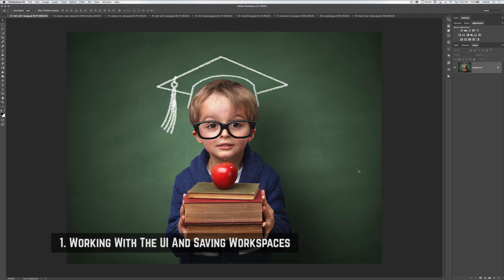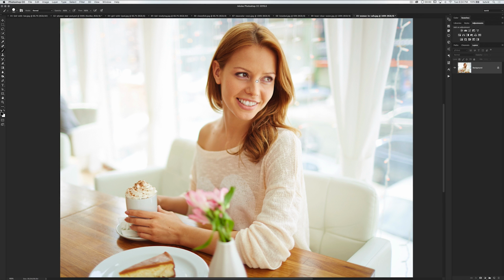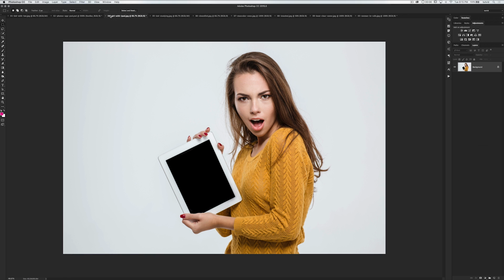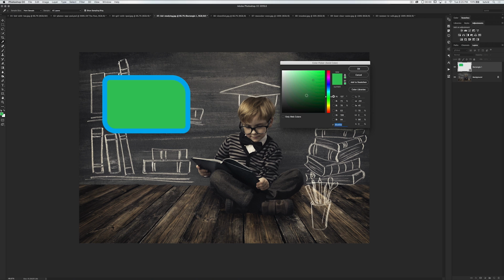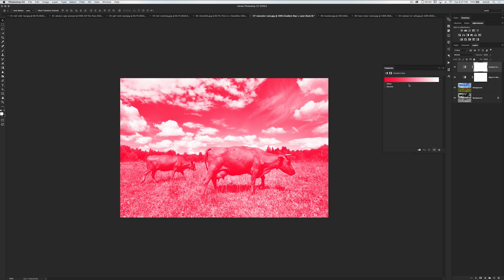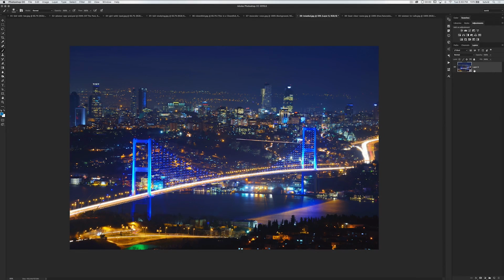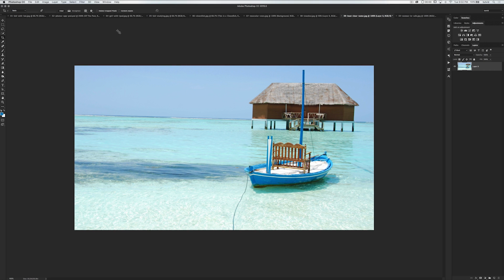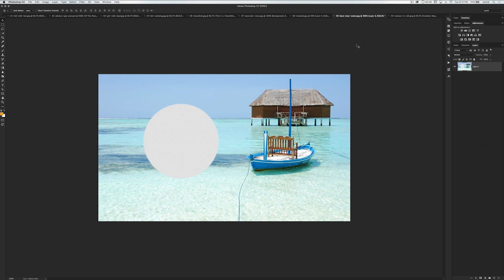15 Step Beginner's Guide to Mastering Photoshop 🔥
If you’re new to Photoshop CC, this is the guide for you. In this video, you will be taken from zero to hero in terms of being able to use Photoshop to perform simple, yet effective commands and functions and take control of the photograph or graphic design that you’re working on in Photoshop. This tutorial will help you take the first steps to getting better at using Photoshop and impressing your friends and your next potential boss with the new-found skills that you possess. Here’s to you becoming the next Photoshop MASTER!

VIDEO GUIDE:
01:44 Part 1: Working with the UI and saving Workspaces
05:28 Part 2: The PSD, New Documents, and Dragging in New Files
08:17 Part 3: Tabbed Documents and Navigating the Open Documents
10:47 Part 4: What, Why, and How of Layers
16:19 Part 5: All About the Selection Tools
21:25 Part 6: The Move Tool
24:51 Part 7: The Shape Tools
30:04 Part 8: The Type Tool
33:55 Part 9: The Power of The Adjustment Layers
38:10 Part 10: Masks and Masking
44:11 Part 11: Filters and Smart Filters
47:06 Part 12: Transforming, Rotating, Resizing, Scaling
53:42 Part 13: Cropping, Resizing, and Straightening
57:04 Part 14: Undoing and the History Panel
59:36 Part 15: Saving, Exporting, and File Types

Image/PSD Credits:
Visual Editor (e.g. WordPress)